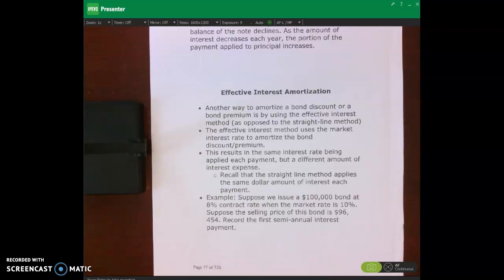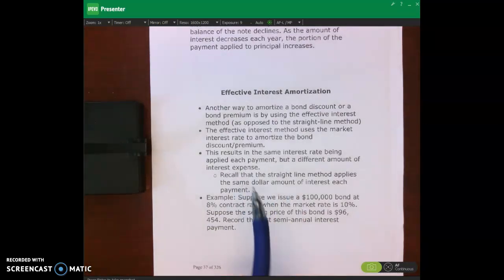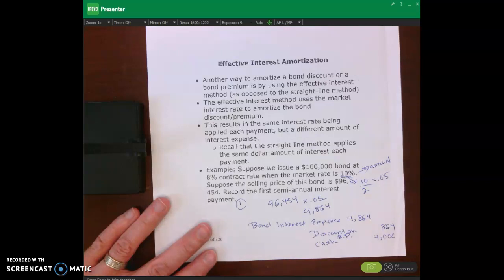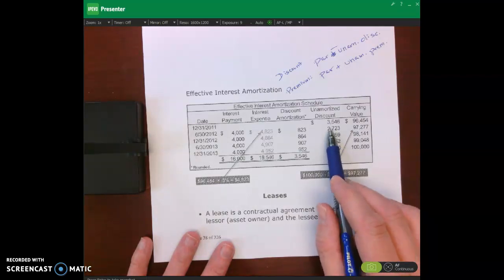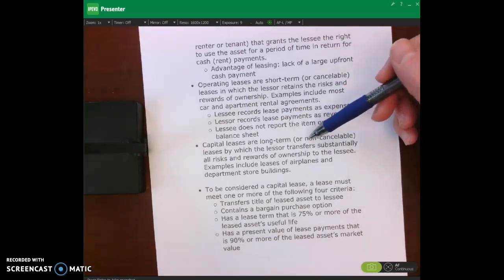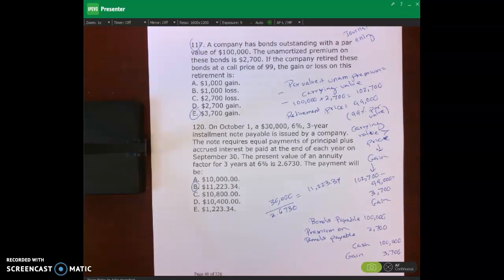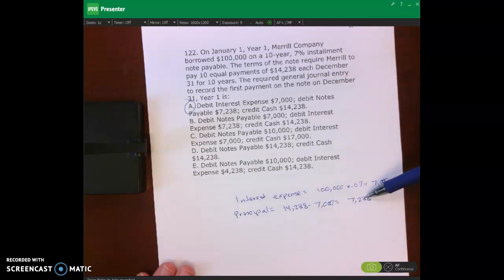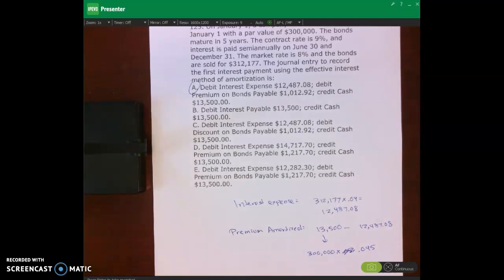Effective Interest Method, Leases